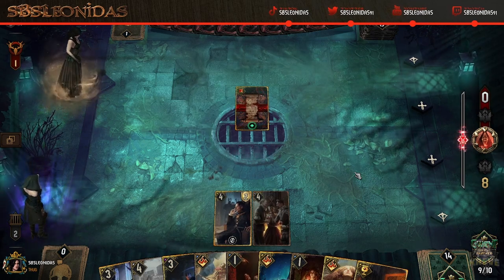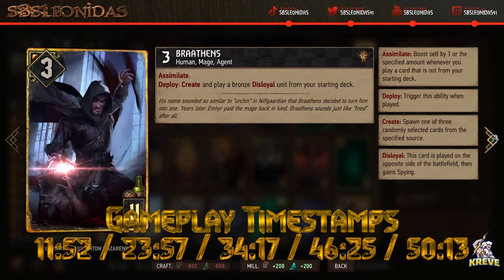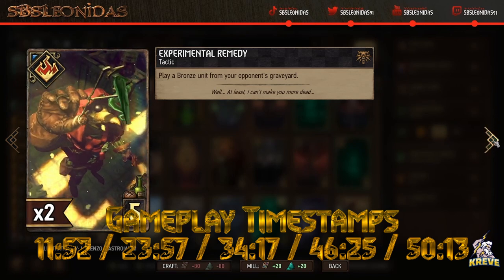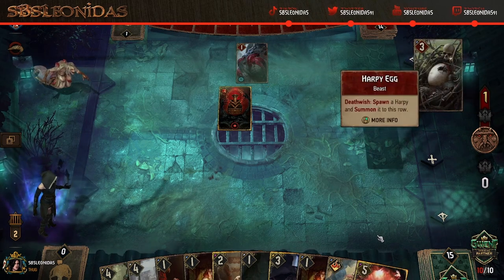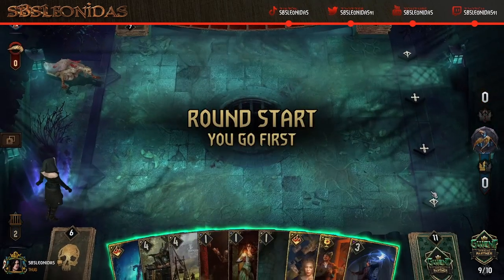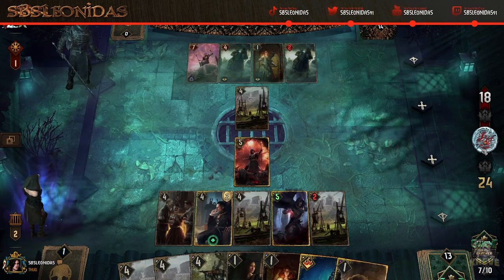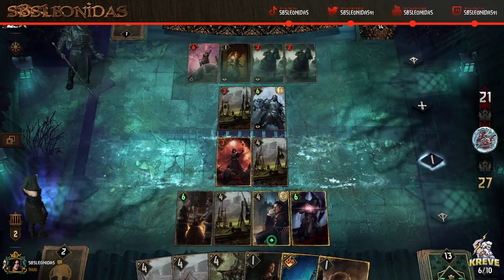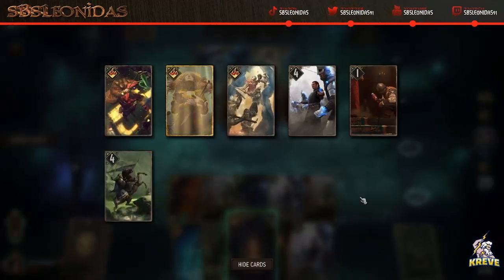Gwent | The ULTIMATE spy synergy! | Sihil, Fercart, Mangonel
GWENT, Nilfgaard spying deck with Sihil, Fercart, Mangonel, Emhyr. It's a meme deck that turned into a meta slapping machine. If you're sick of the same old decks give this one a try. Once you have Masterful Sihil all you do is click stuff and win!
00:00 EPIC INTRO
02:38 Deck guide
11:52 Game 1 VS Monsters, Thrive
23:57 Game 2 VS Scoia'tael, Deadeye Ambush
34:17 Game 3 VS Monsters, Wild Hunt Frost
46:25 Game 4 VS Monsters, Relicts?
50:13 Game 6 VS Monsters, Wild Hunt Frost

I'm new to Twitter, I'll try to get better at using it

OFFICIAL GWENT PARTNER

OFFICIAL KREVE TEAMATE
"Gwent: The Witcher Card Game is a free-to-play digital collectible card game developed and published by CD Projekt for Microsoft Windows, PlayStation 4, and Xbox One in 2018, for iOS in 2019, for Android in 2020, and for macOS in 2021. The game is derived from the card game of the same name featured in Andrzej Sapkowski's The Witcher novels and playable in The Witcher 3: Wild Hunt video game. An expansion, titled Gwent: Rogue Mage, was released in 2022" Wikipedia